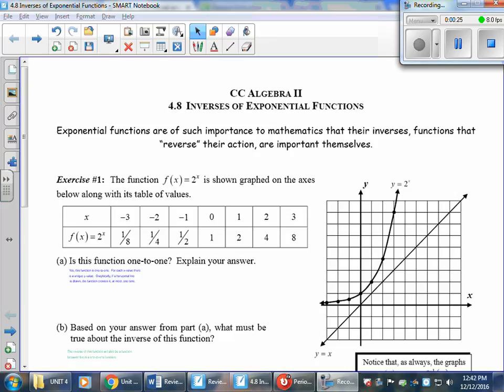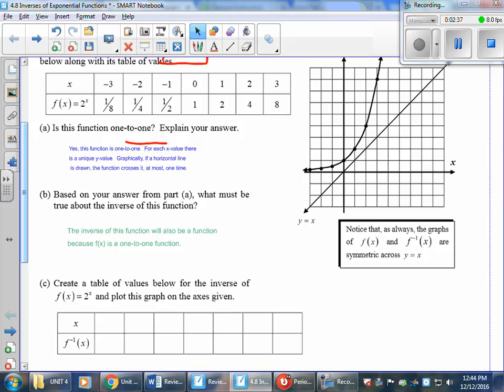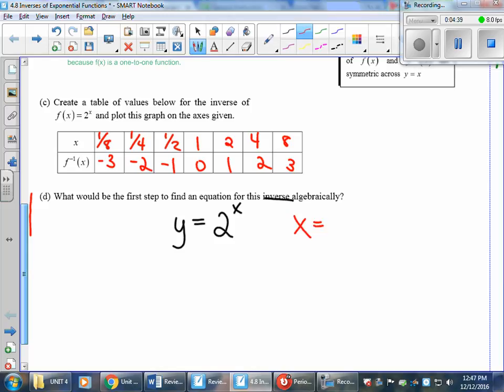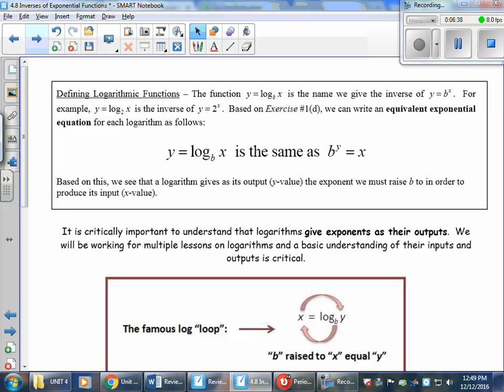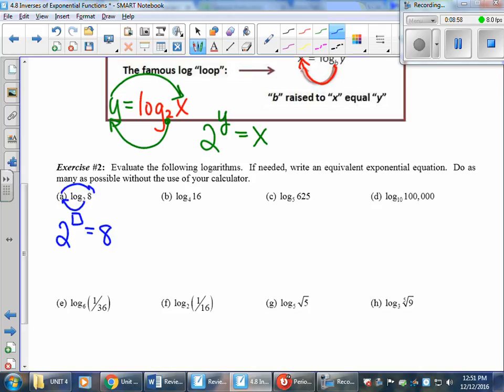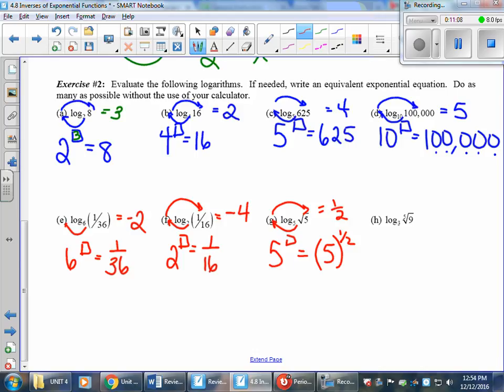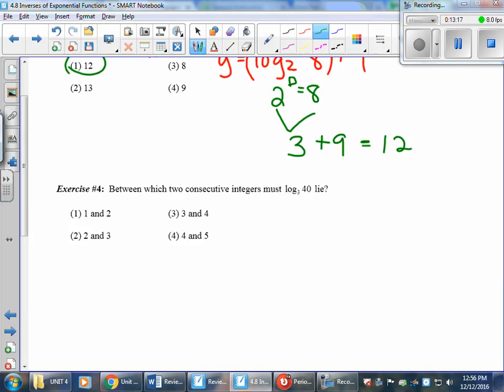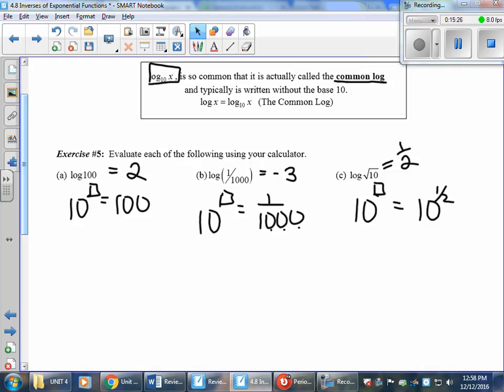VIDEO 4.8 Inverses of Exponential Functions